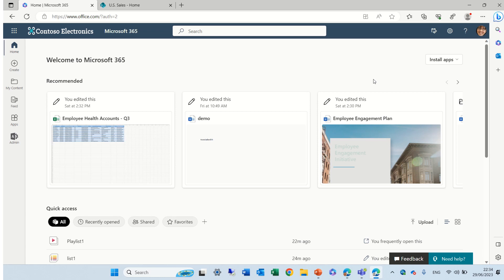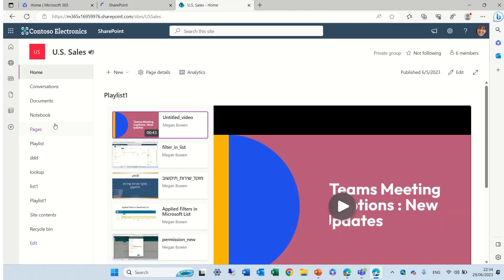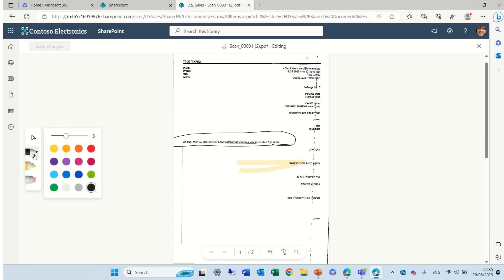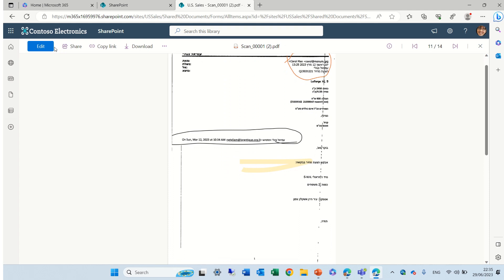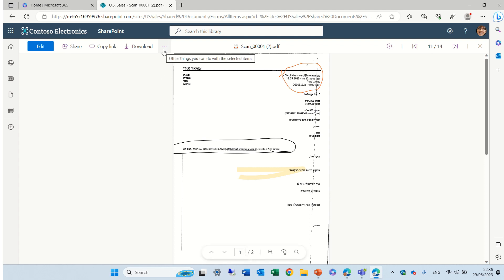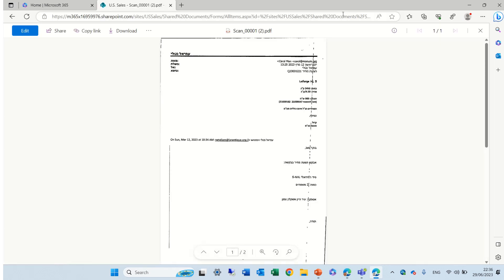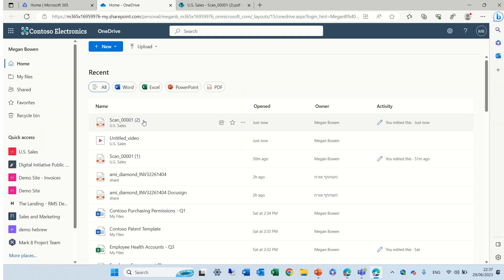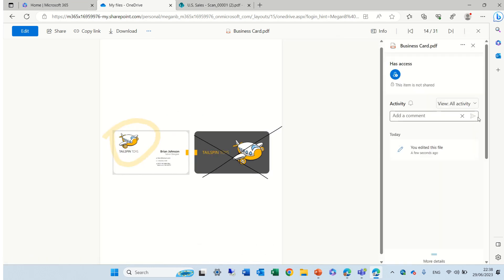OneDrive and SharePoint - PDF Annotation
Using the Edit action in Microsoft OneDrive and SharePoint , you can
 1) annotate PDFs with hand-drawn ink
 2) fill in PDF form fields
 3) save these edited PDF files to your OneDrive account.